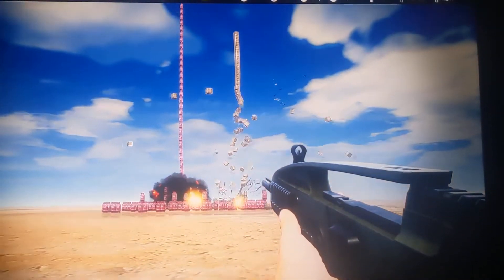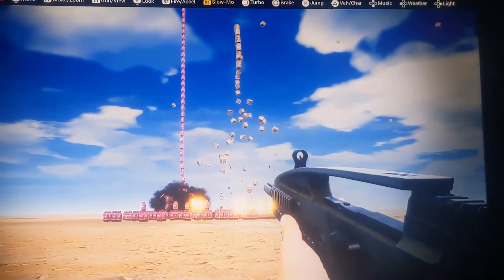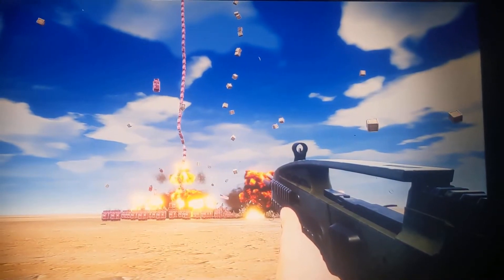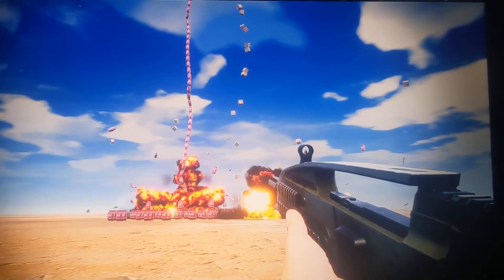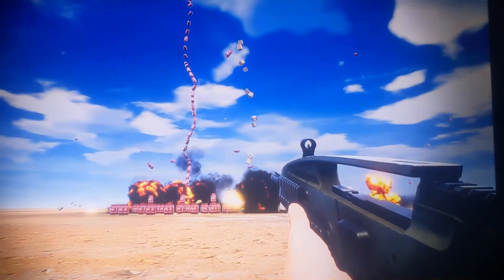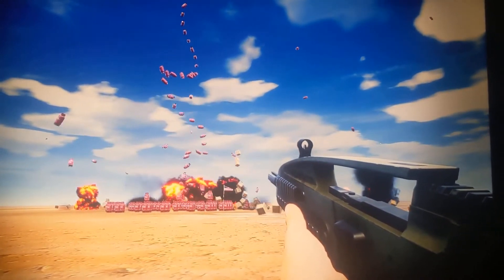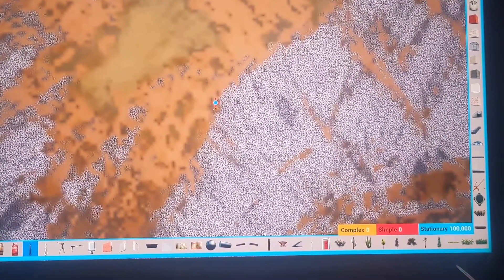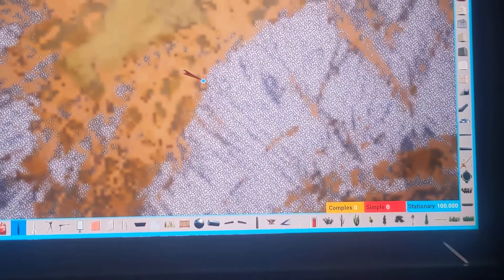Nextgen Sandbox 1,000 Barrels 💥